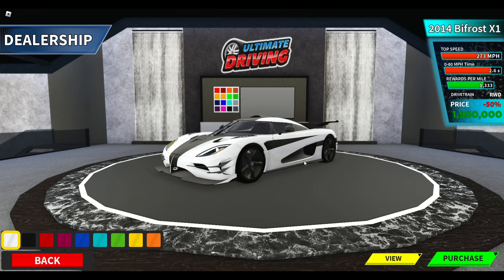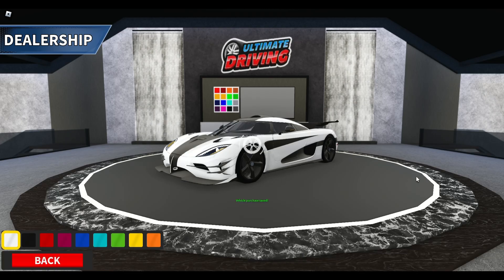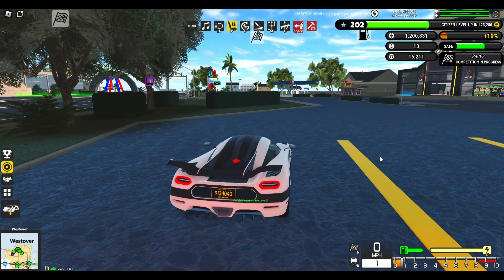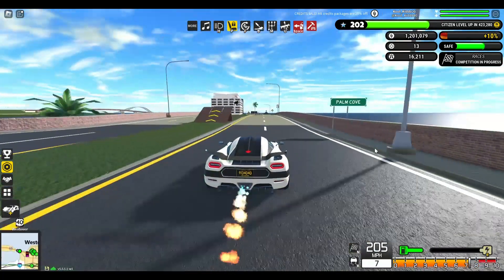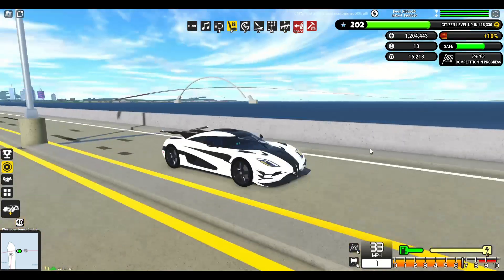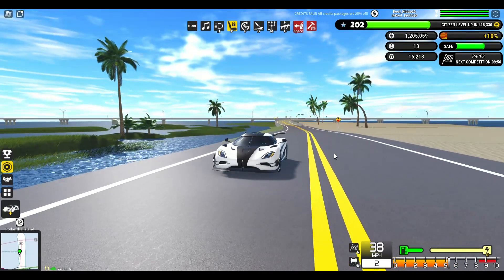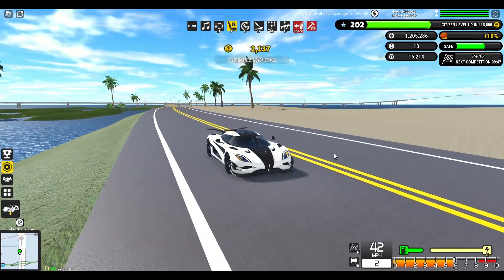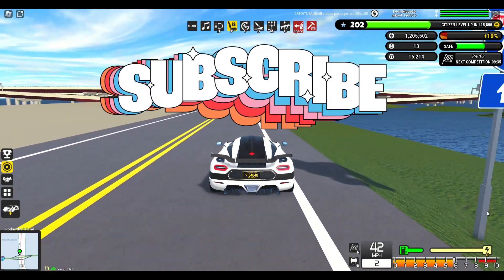IS THE KOENIGSEGG STILL WORTH IT IN 2024? ULTIMATE DRIVING WESTOVER ISLANDS | RAGNAROK BIFROST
With it being half off, I had to buy it! I think overall it is a great car and you should add it to your collection!!